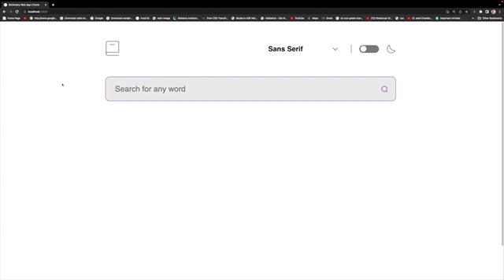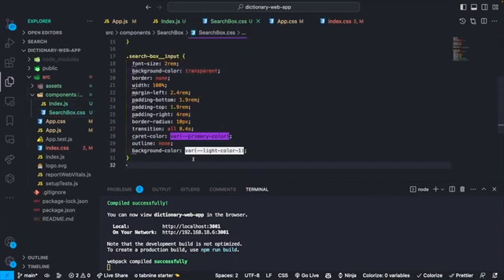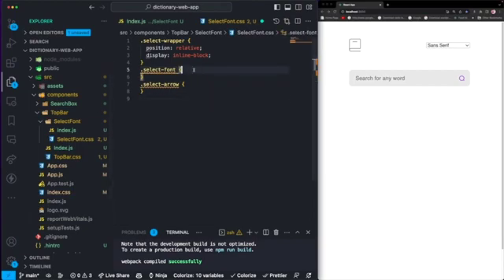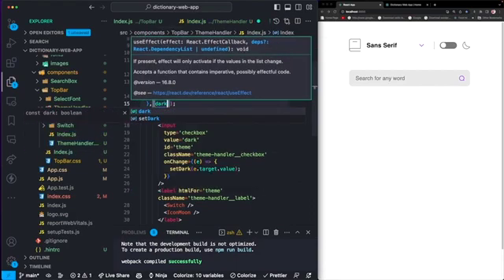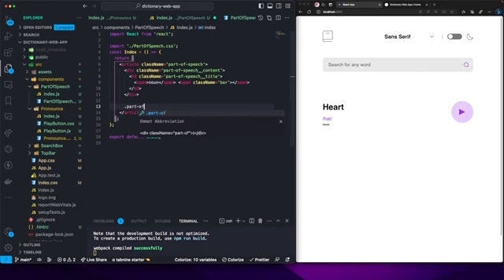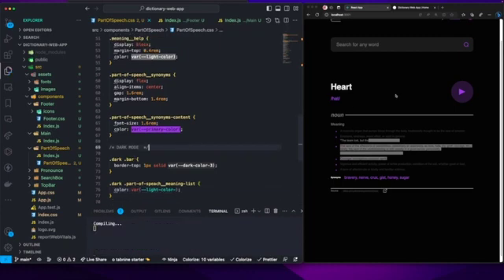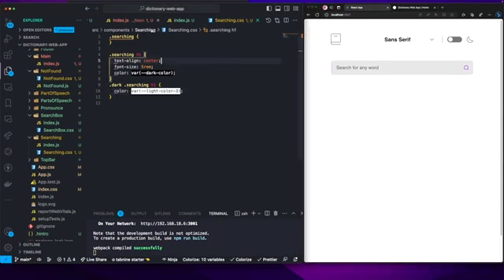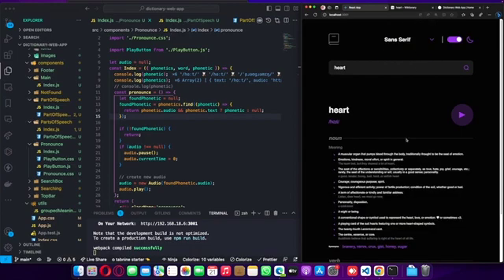Dictionary Web App | React | Responsive Design | Raw CSS with BEM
Dictionary Web App created in React Js, it has responsive design written only in Raw CSS without using any CSS framework like Bootstrap or Tailwind CSS. It has both the dark and light mode with nice animation as well.
Converted into multiple components to increate code readability
Technologies used: HTML5, CSS3, ReactJs, NodeJs, API, raw CSS.